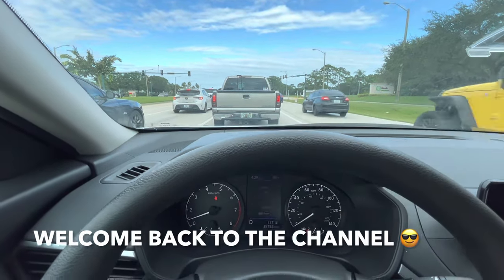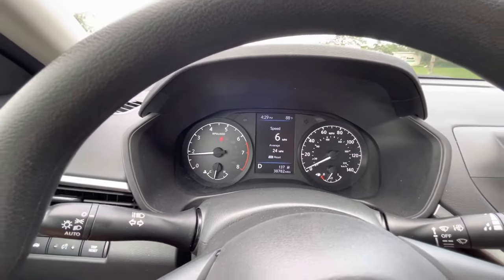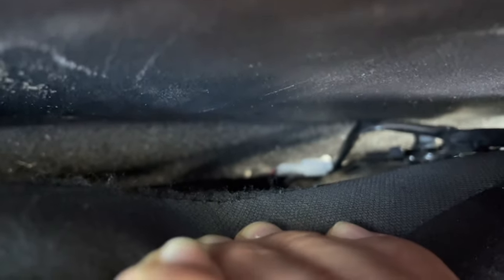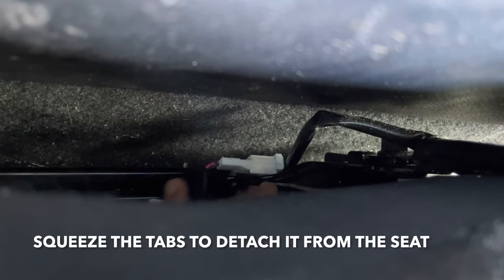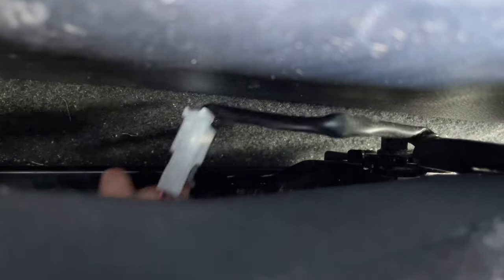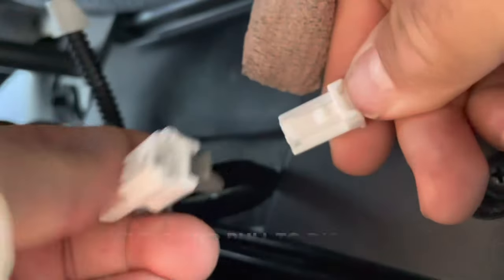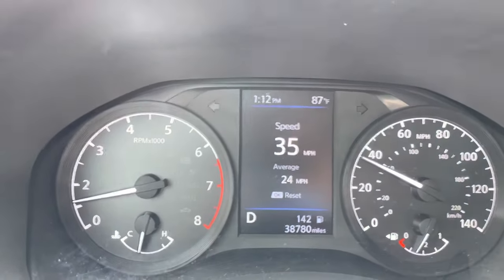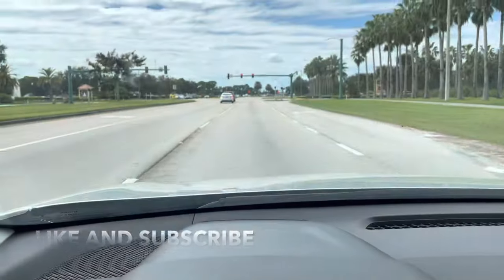How to TURN OFF the Annoying SEATBELT ALARM BEEPS CHIMES - Disabling NISSAN Seat Belt Warning Beeps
In this video I’ll show you how to turn off and disable the annoying seatbelt Warning Alarm Beeps Chimes on your Nissan or Infinity.  Turning off the seat belt alarm beeps on your Nissan or Infinity is easy!